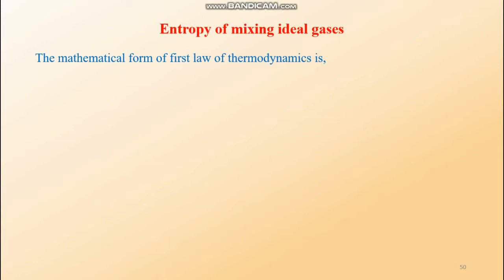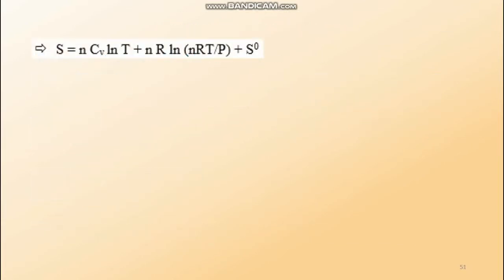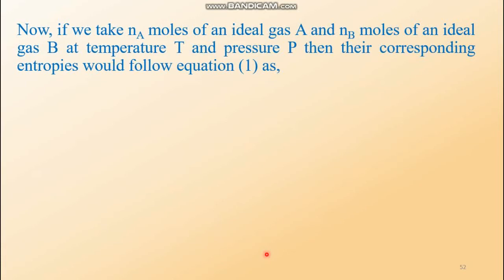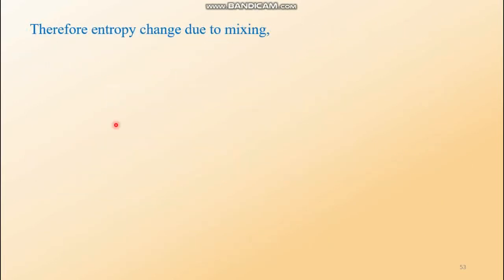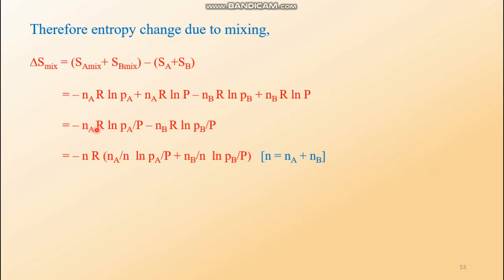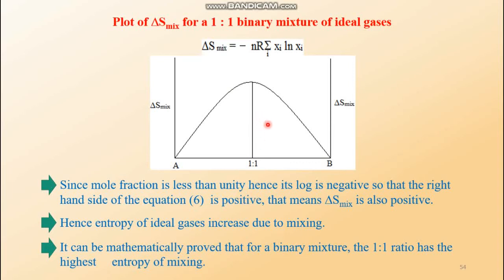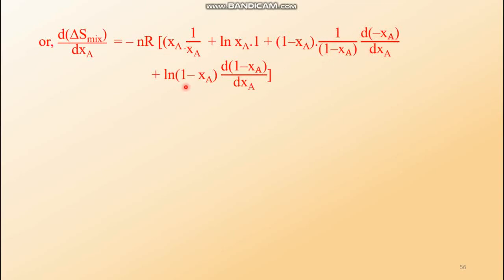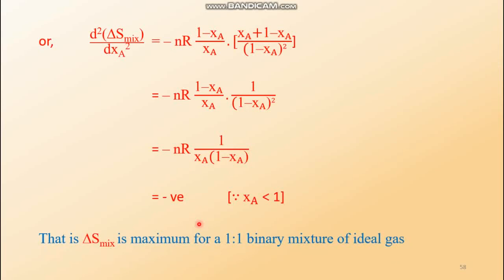Application of Thermodynamics: Lecture 6: Entropy of Mixing Ideal Gases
Entropy of mixing two or more ideal gases. graphical plot of ∆Smix against mole fraction of the components dor a binary mixture.

Proof for ∆Smix to be maximum for a 1:1 binary mixture of ideal gases.